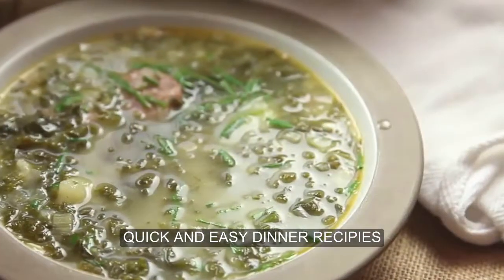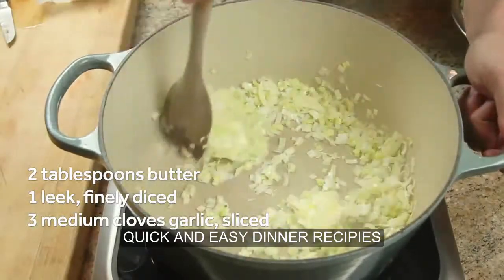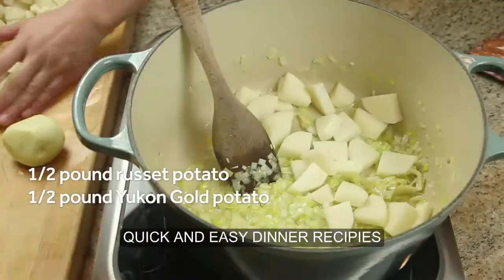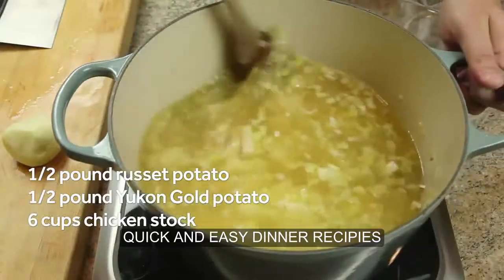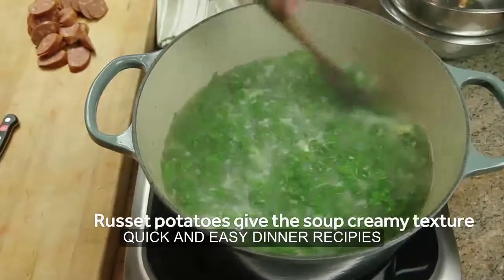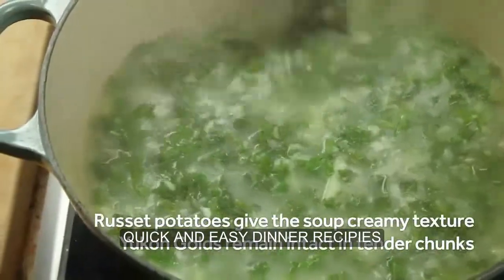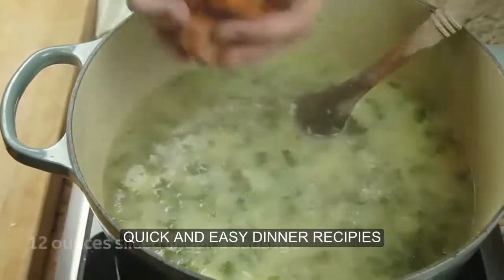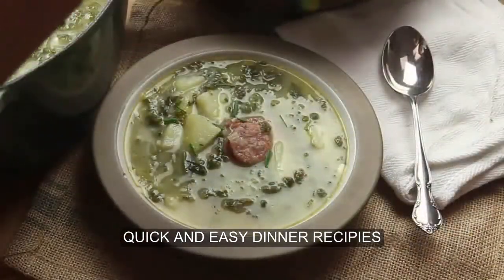Homemade One Pot Wonder How to Make Caldo Verde Portuguese Potato Kale Soup in Just 30 Minutes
Here's a video on how to make the well known Portuguese green soup ( caldo Verde ). If you have any questions, please don't hesitate to commitment.  Caldo verde, a potato and kale soup from northern Portugal, is one of those dishes that seem custom-made for lazy rainy days, when you want something hearty and comforting but don't feel like putting in a ton of effort. It's made with a few cheap and simple ingredients, it takes all of maybe 10 minutes of prep work, and it's ready to eat just half an hour later. Oh, and it's all made in a single pot, too. And did we mention delicious? It's delicious.

WELLCOME TO QUICK AND EASY DINNER RECIPIES CHANNEL.
For more information and to get the full recipe, please click below;
Googleplus+